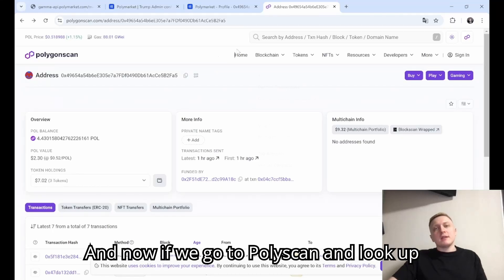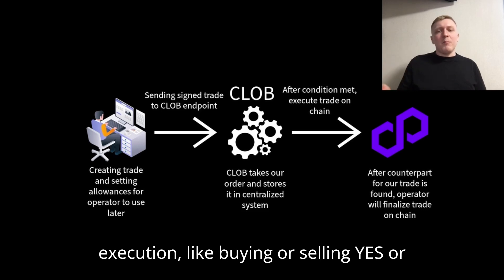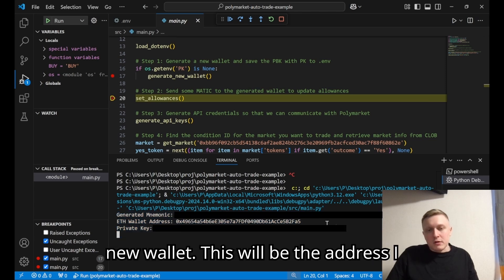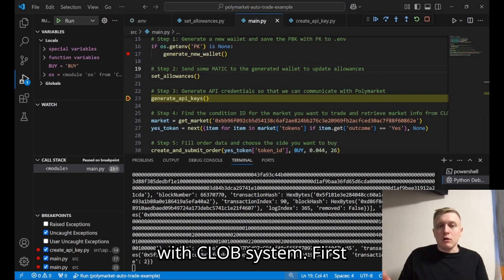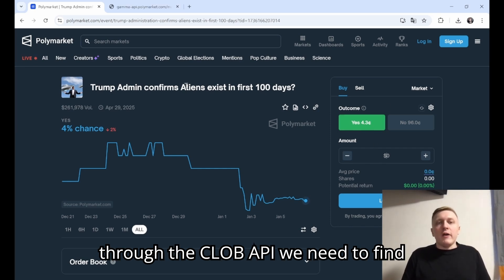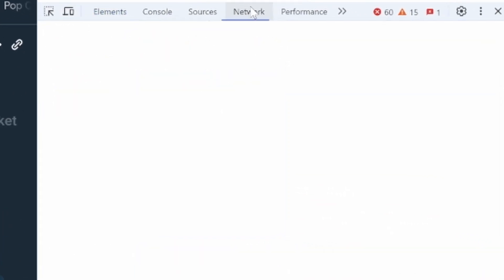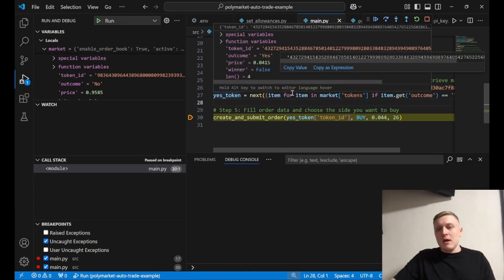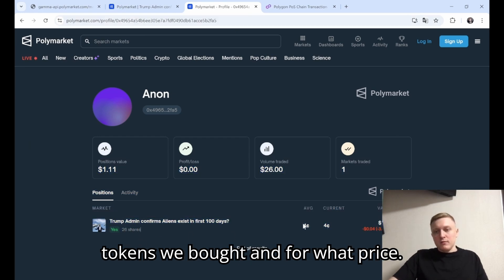Learn to Trade on Polymarket with Code: Full Walkthrough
In this video I will show you how to make transactions on the polymarket using the code.

When funding your wallet for trading via code, make sure to use USDC.e, since I had some troubles with plain USDC, but maybe it's just me.

▬ Docs  ▬▬▬▬▬▬▬▬▬▬

00:00​ Intro

01:00 Brief explanation of Polymarket infrastructure

02:02 Creating new wallet, funding it and setting new allowances

03:28 Creating API keys for CLOB

04:22 How to find condition_id for Polymarket market

05:00 How to find condition_id on GAMMA API

05:53 How to find condition_id using dev tools

06:17 Creating and sending trade via code

08:00 Looking up result of our trade

08:26 outro

Lofi Slow Raining - allworldmusic

Slow Edm Atmospheric Background Music - allworldmusic